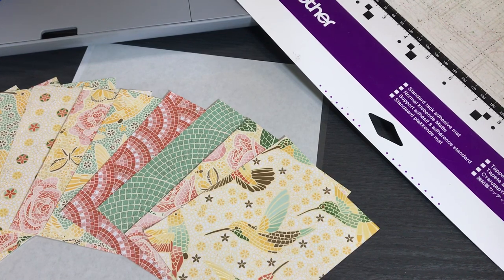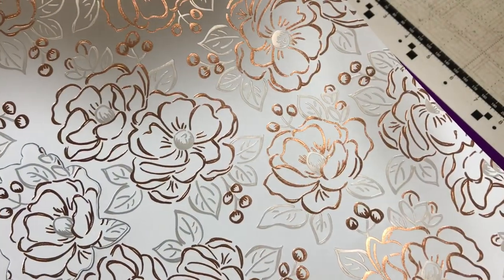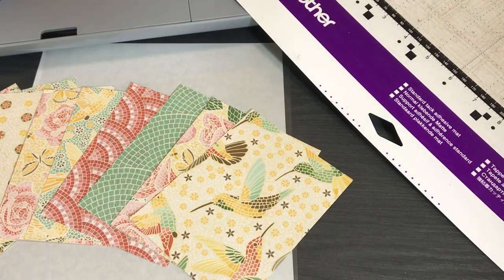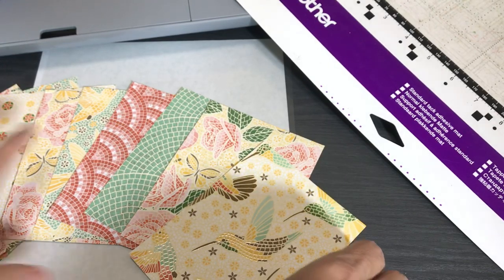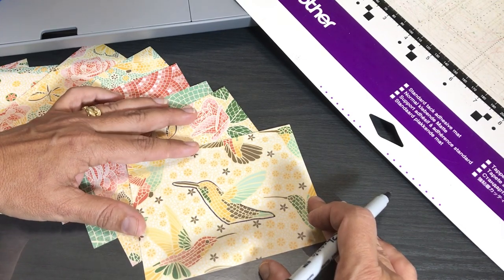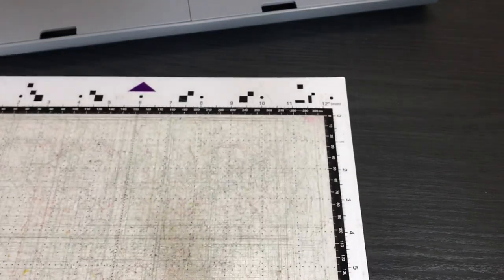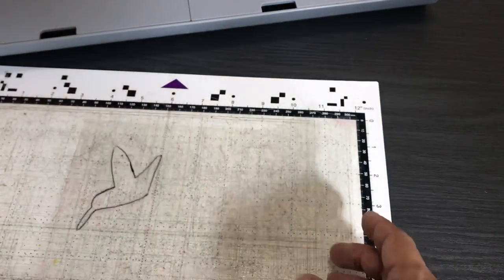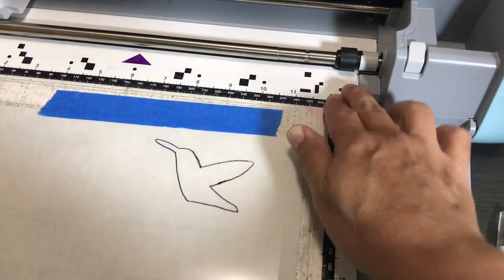Brother ScanNCut Tutorial - Cutting Patterned Paper - Mosaic Mood dsp - Stampin’ Up! - Acetate Trick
In this tutorial, you will learn how to cut out patterned paper using your Brother Scan and Cut SDX125. The paper we are using for these examples is Mosaic Mood Specialty Designer Series Paper by Stampin’ Up! It is part of the 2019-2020 Annual Catalog by Stampin’ Up! The trick you will learn is the Acetate Trick. You first place the acetate over the hummingbirds and trace them with a fine tip Sharpie Marker. Then, use Painter’s Tape to secure the acetate and then slip a white piece of paper behind it for scanning. Use Direct Cut to scan in the pattern you traced. I shared ways to remove any unwanted lines which were scanned. Then, remove the white paper and replace that with the Mosaic Mood dsp. Align the dsp and use Painter’s Tape to hold it down. Then, remove the acetate and cut only the hummingbirds. Then, increase the outline distance to add a border to your hummingbirds. Cut out a layer of card stock with a 0.04″ outline distance.

I shared several cards I embellished using the hummingbirds from the Mosaic Mood Specialty Designer Series Paper. I created these cards using the Memorable Mosaic stamp set and coordinating Timeless Label punch.

• Write-On Transparency Film
• Brother ScanNCut SDX125

Related Tutorial
Brother ScanNCut Tutorial - Cutting Patterned Paper - Hummingbirds from Mosaic Mood - Card Project

Card Measurements & Materials
Crushed Curry, So Saffron or Very Vanilla Card Base = 5.5" X 8.5" and score at 4.25"
Background = 5.25" X 4" Mosaic Mood dsp
Strip or Bandy on Cards = 5.25" X 1.75" Mosaic Mood dsp
Sentiments from Memorable Mosaic = stamped in Terracotta Tile and Soft Suede
Sentiment = Timeless Tag Punch & Faceted Dots
Hummingbird = Layer and Attach with dimensionals
Layer = 0.04" Outline Distance
Flower from Floral Essence = stamped twice in Blushing Bride
Flower = Perennial Punch
Flower Center = Crushed Curry marker